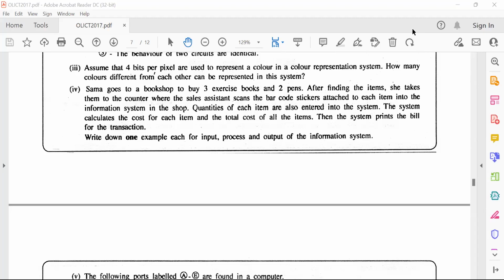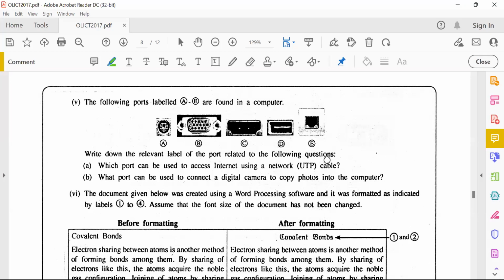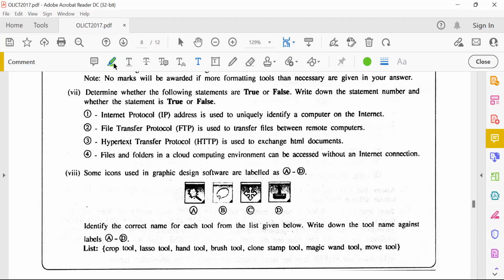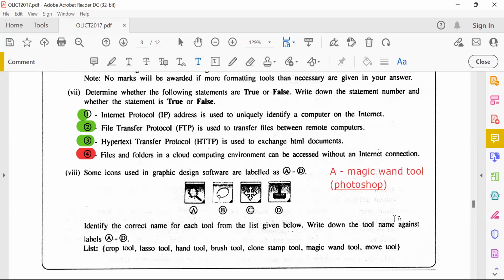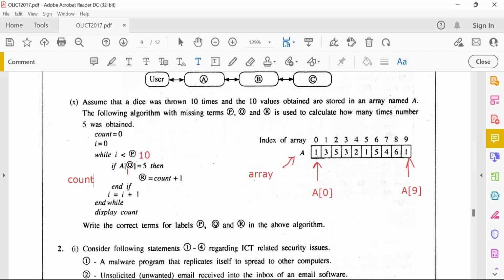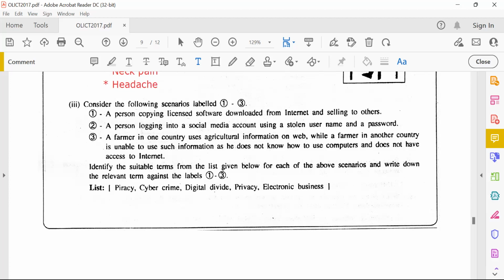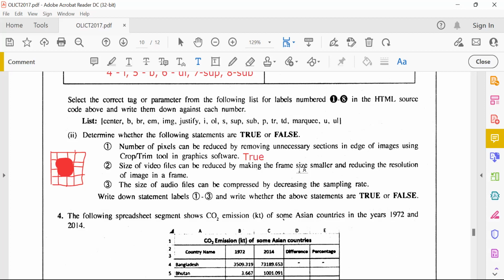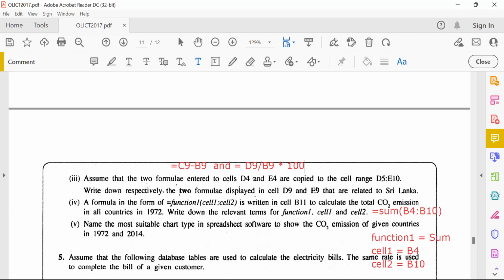OL 2021 ICT English S46 OL 2017 Paper discussion: 2021-12-04